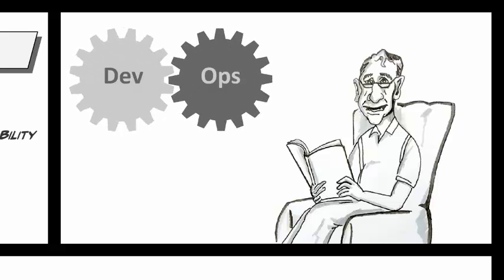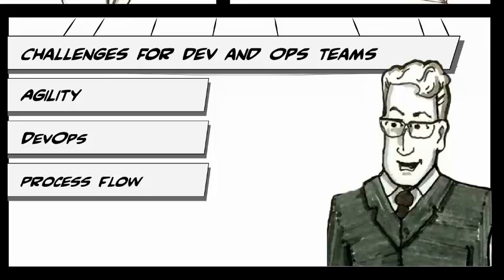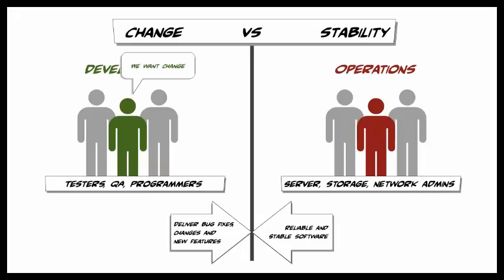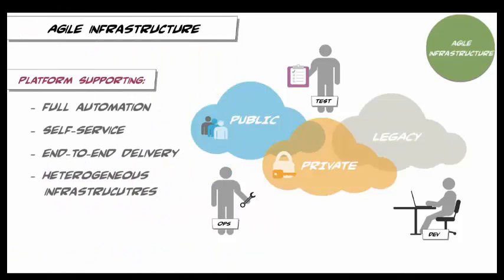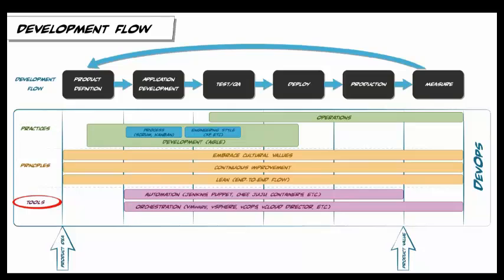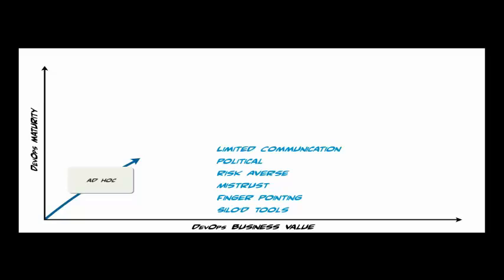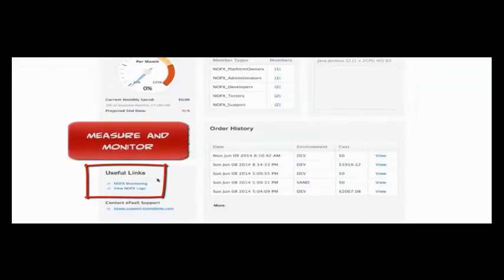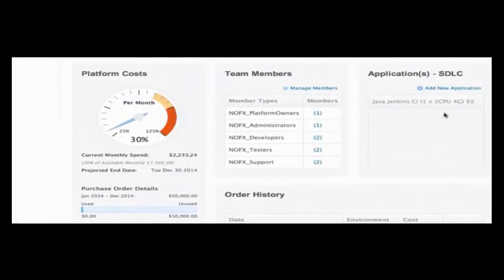Dr. DevCode or: How I Learned to Stop Worrying and Love DevOps